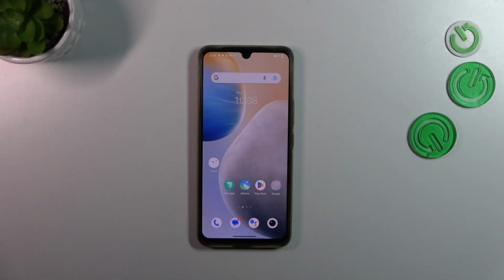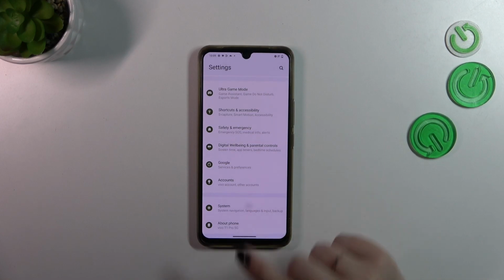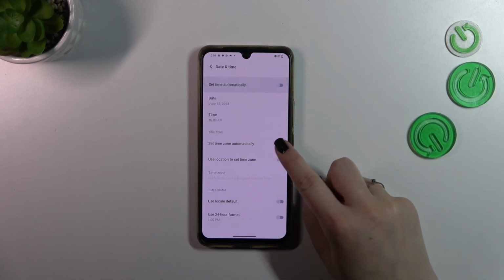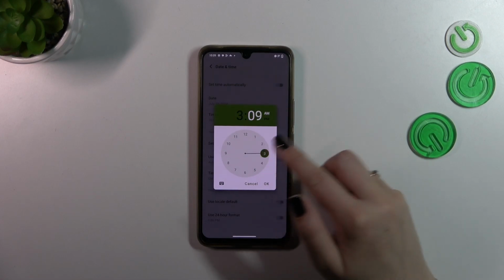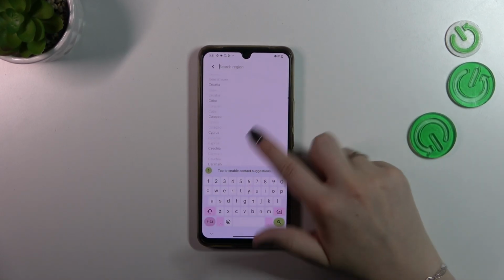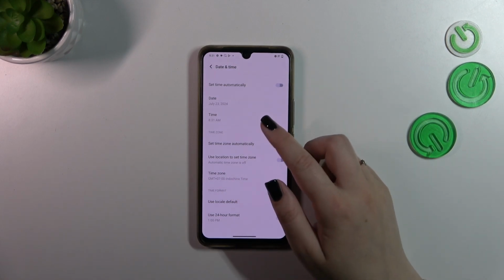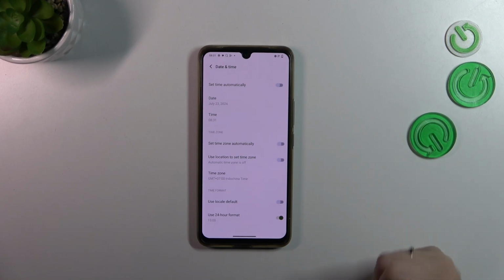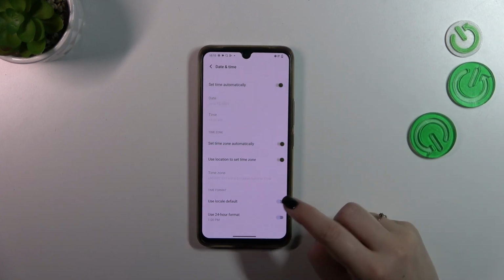How to Set Up Date & Time on VIVO T1 Pro?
Stay punctual and keep your VIVO T1 Pro in perfect sync with our user-friendly tutorial on how to set up a date and time. Whether you're traveling to a different time zone or simply need accurate timestamps, this step-by-step guide will show you how to effortlessly configure the date and time settings on your device. From manual adjustments to automatic network synchronization, we'll cover all the options to ensure your VIVO T1 Pro stays perfectly aligned with the world. Watch now and never miss a beat with your VIVO T1 Pro's date and time setup!

How to Set Up Date on VIVO T1 Pro?
How to Set Up Time on VIVO T1 Pro?